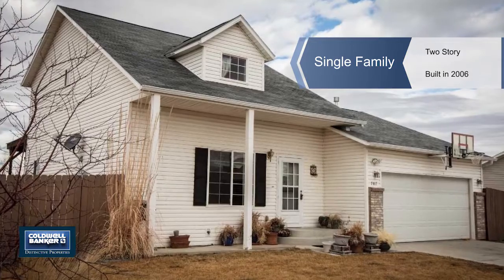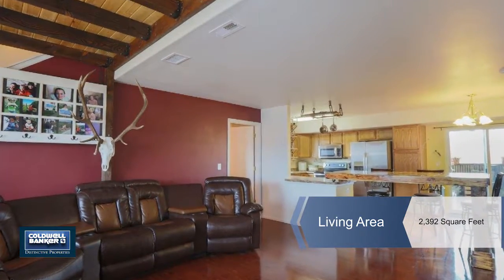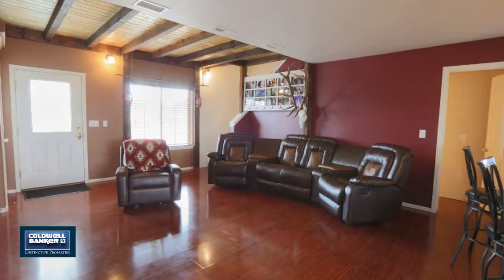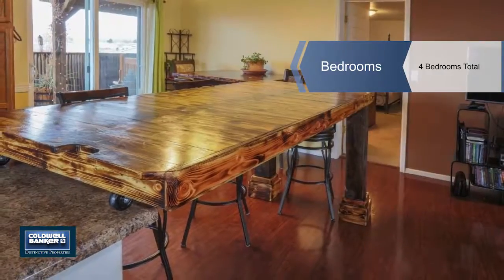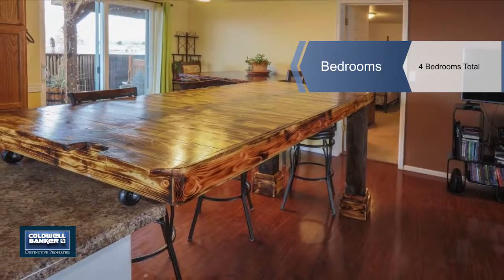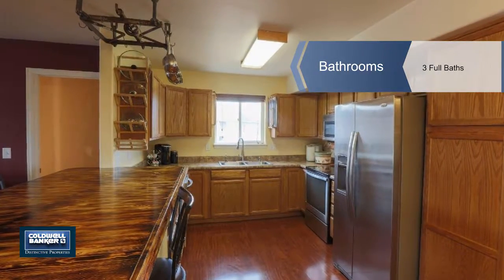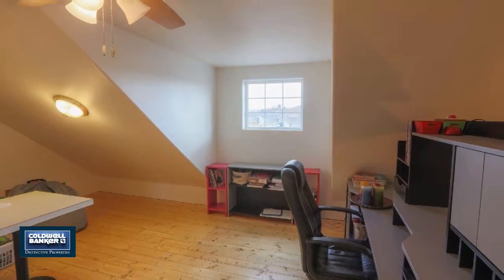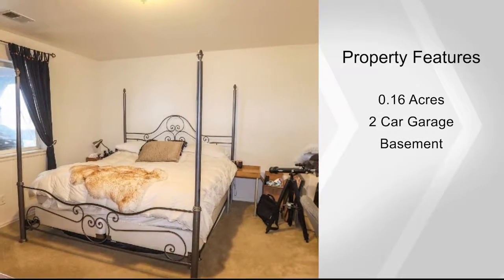707 South Forty Drive, Montrose, CO 81401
This is a cool property.  Three Levels: Main level includes Living room, kitchen and Master Bedroom, Master Bathroom and built in Washer/Dryer and Upright Freezer.  Upper Level includes Two Bedrooms, bathroom and a study. Lower walkout level includes a finished bedroom with bathroom and a large unfinished area presently used as a gymnast area. The Main Level opens to a large covered deck ( 12X40) which includes a hot tub, Home entertainment system with surround system, and a misting system to keep you cool in the summer months. The back yard has a terraced garden with a cool drip system for you garden products. Includes, range/oven, Microwave/hood, Refrigerator, Washer, Dryer, Built in deep freeze, Custom Kitchen bar/table, and window blinds.  You have to see to appreciate.